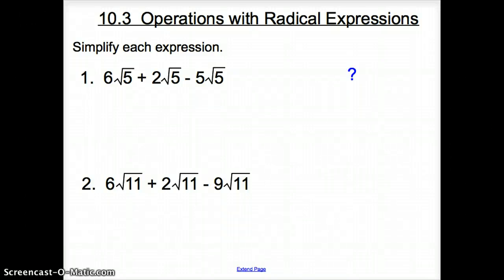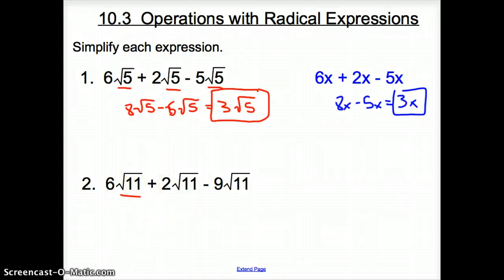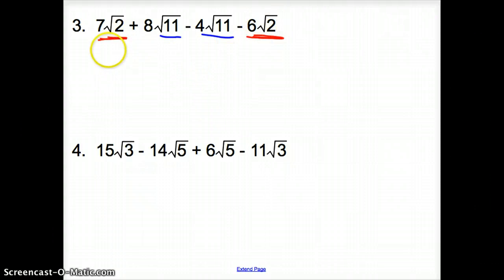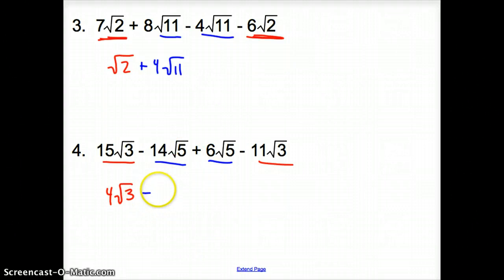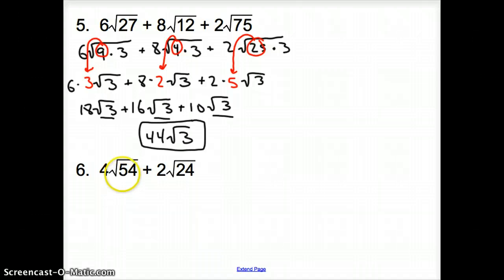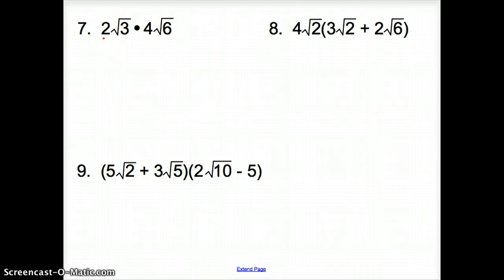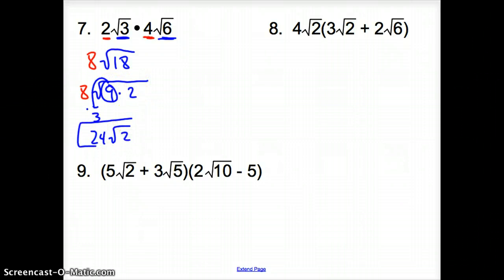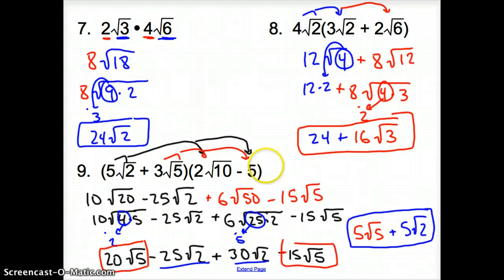10.3 Operations with Radical Expressions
10.3 Operations with Radical Expressions